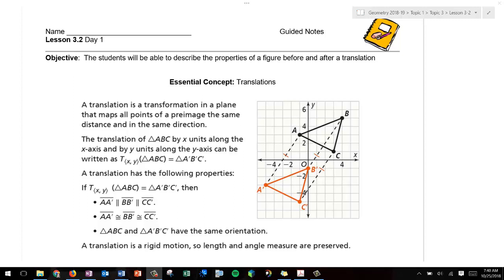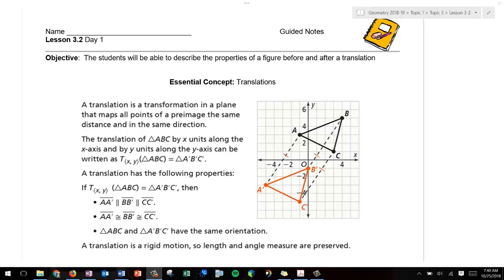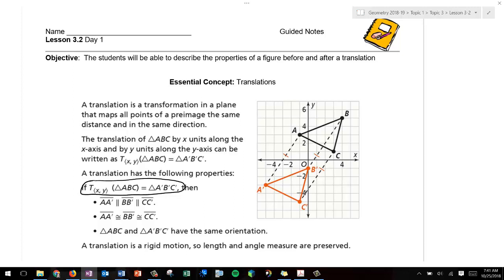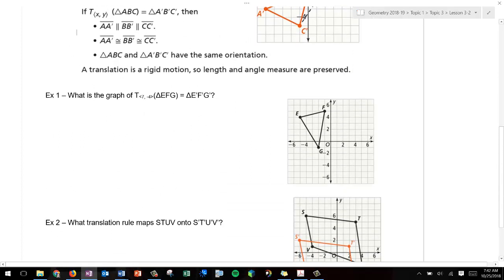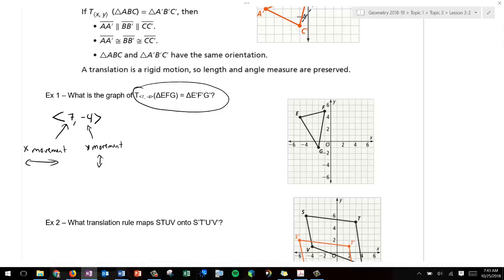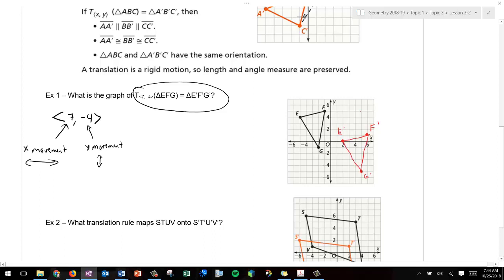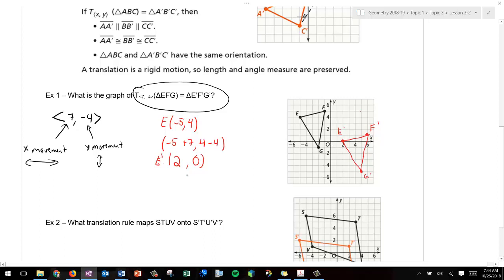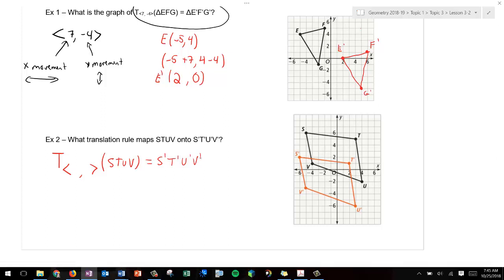Translations Day 1